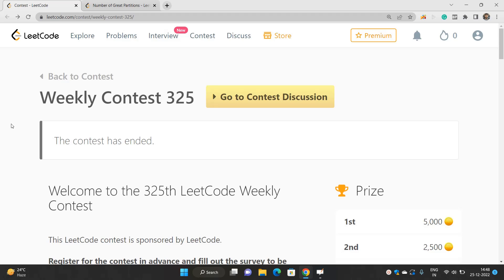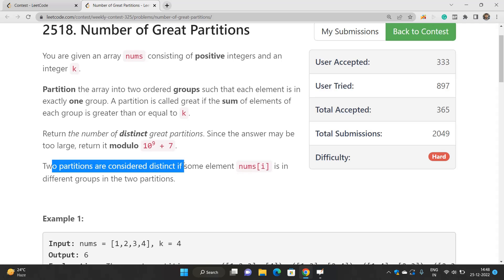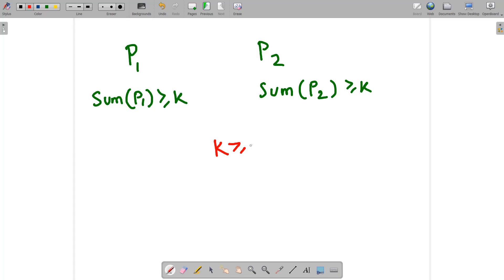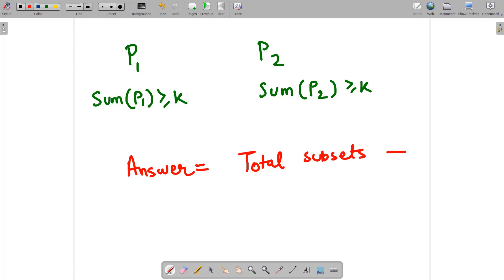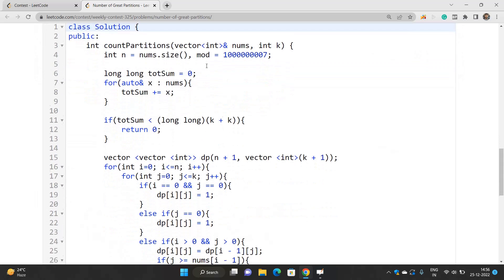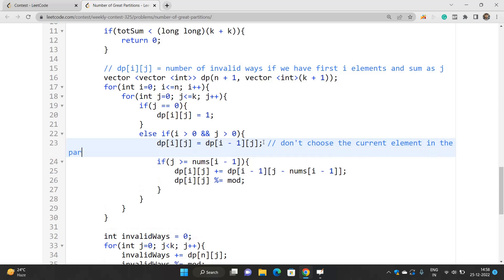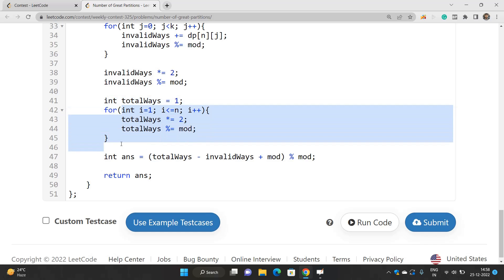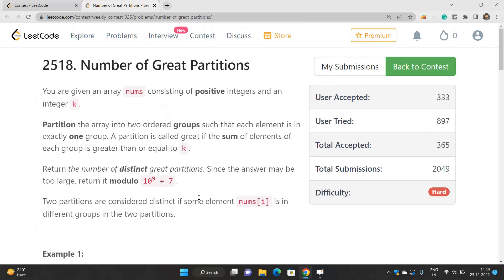Number of Great Partitions | 2518 LeetCode | Dynamic Programming | Leetcode Weekly Contest 325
Here is the detailed solution to the NUMBER OF GREAT PARTITIONS of the Leetcode Weekly Contest 325 if you have any doubts, do comment below to let us know and help you.

In this video, I have talked about how to find the total number of valid partitions according to the given conditions.